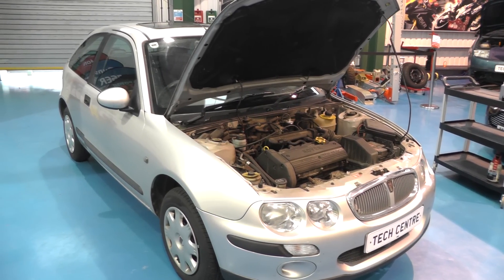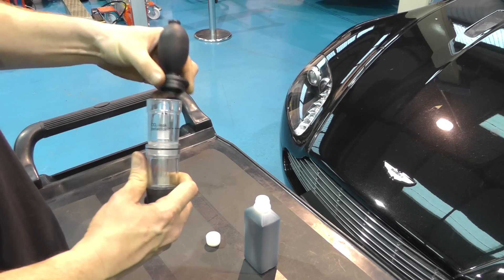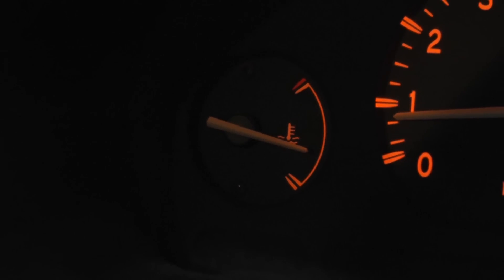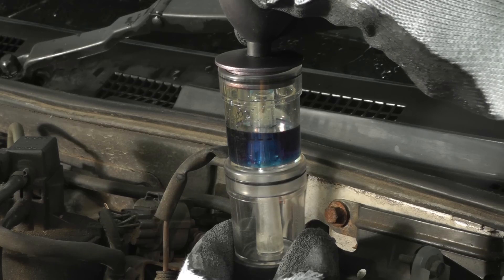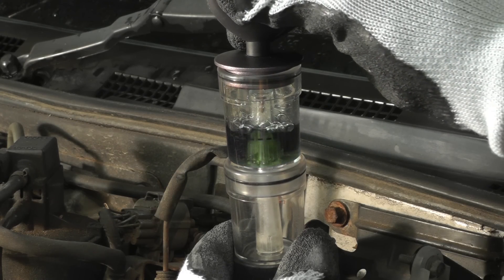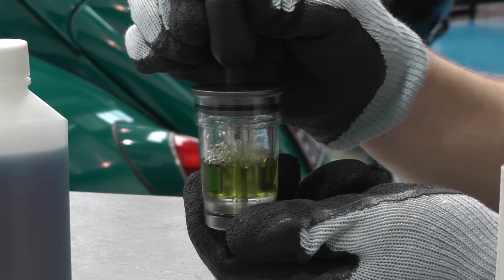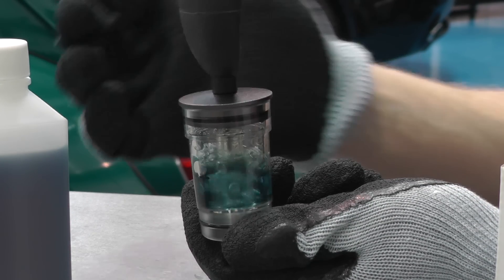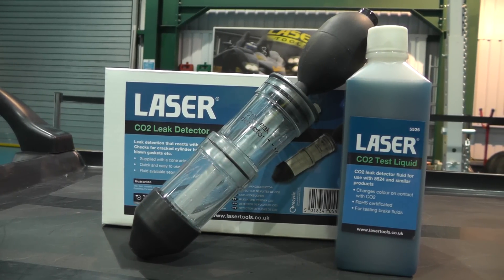5524 | Laser Tools | C02 Leak Detector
Laser Tools' CO2 Leak Detector will confirm the presence of combustion gases in a vehicle's cooling system and aid the diagnosis of a blown head gasket.